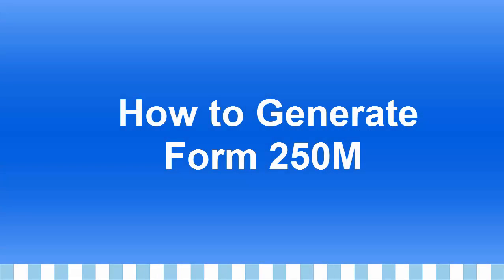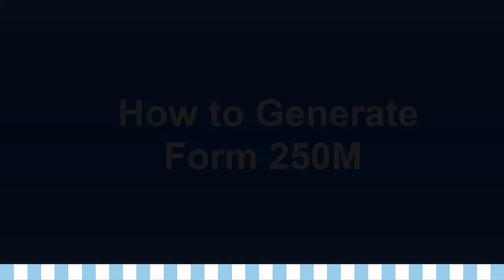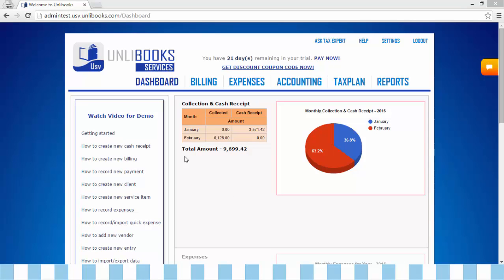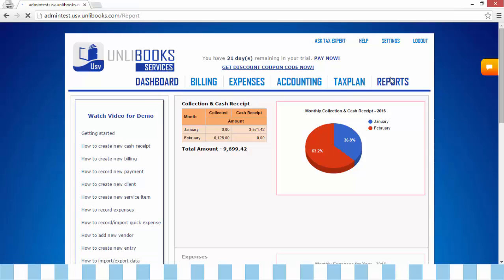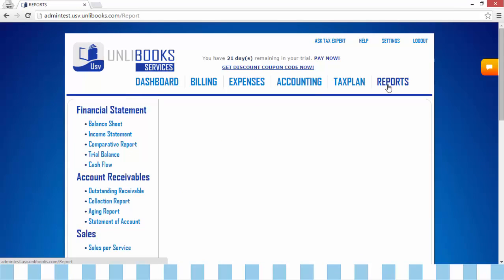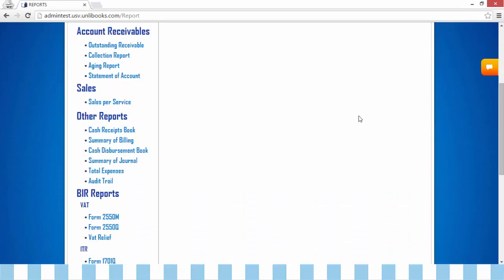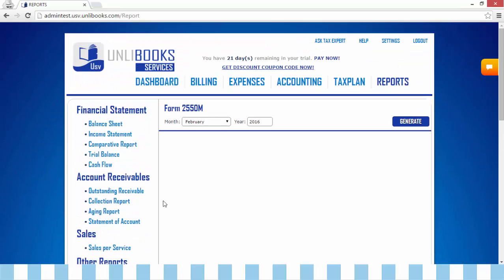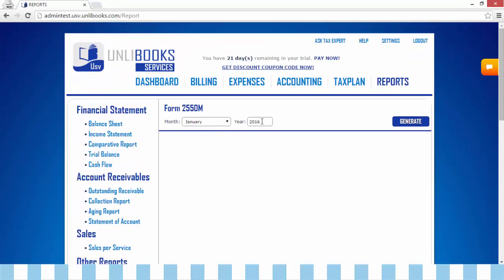UNLIBOOKS SERVICES: How to Generate Form 2550M